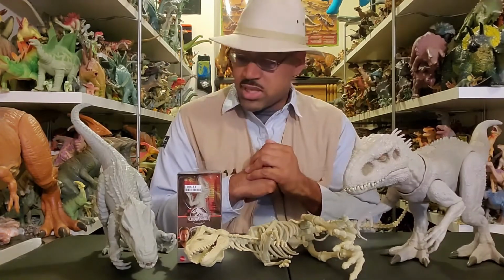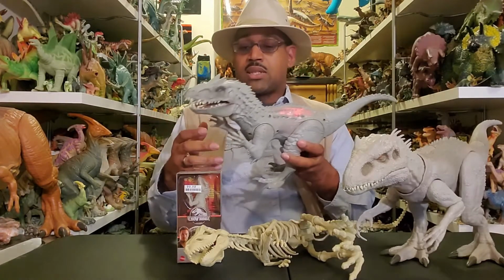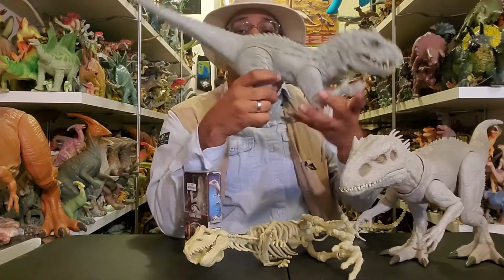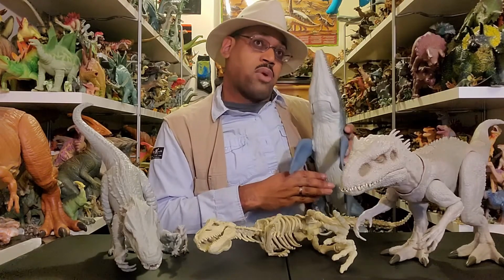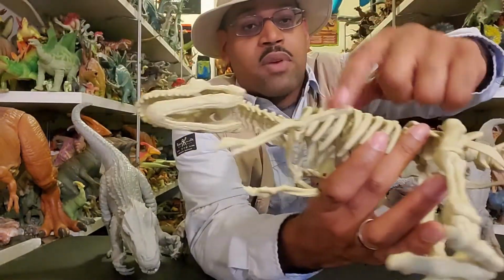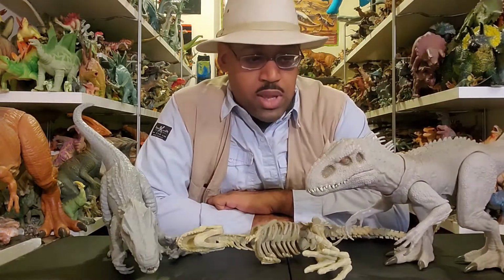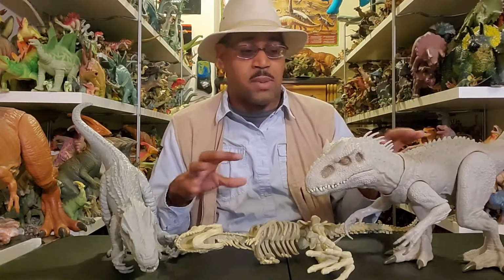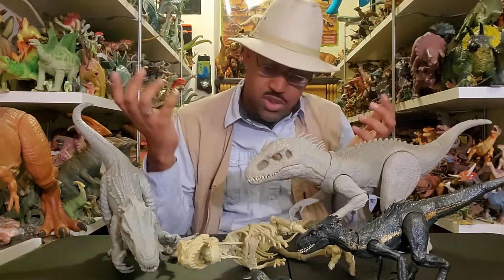Jurassic James® explains Indominus rex 1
This time Jurassic James® explains the famous fictional Indominus rex.

If you want to know more visit jurassicjames.com or follow me @jurassicjames65 on Facebook, Instagram and Twitter.